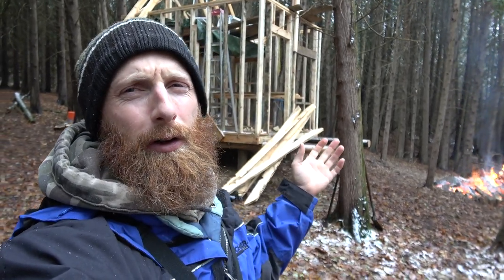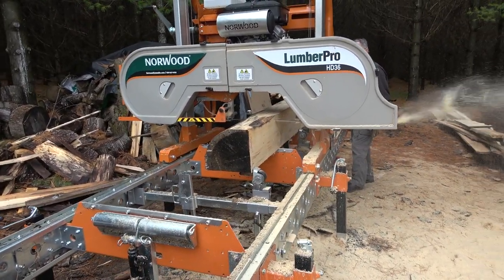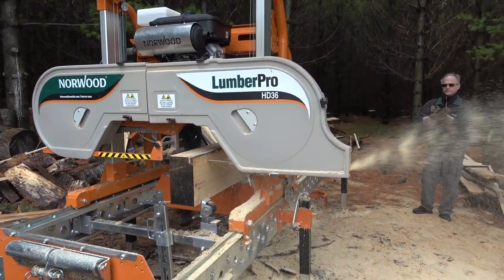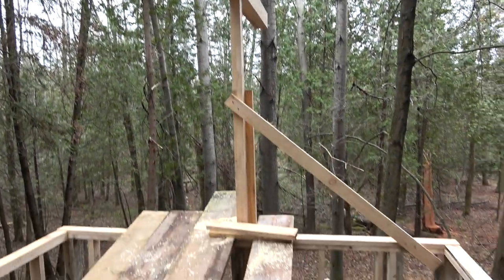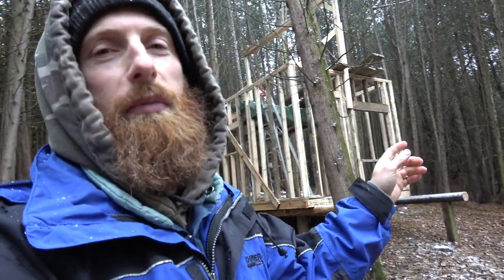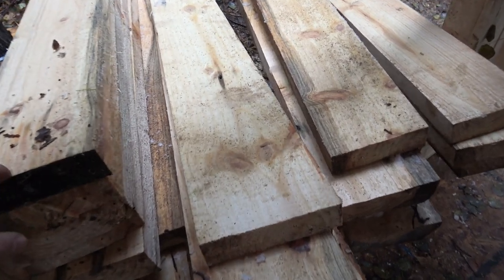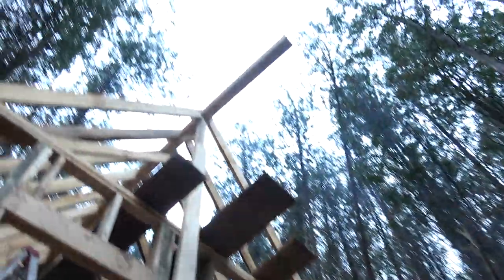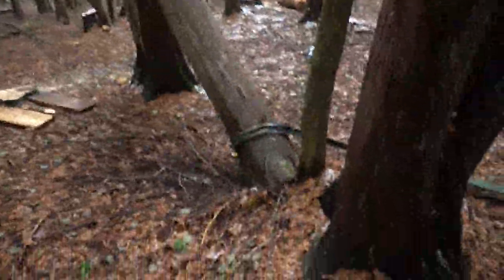Installing Huge and Heavy Ridge Pole by HAND! | Off Grid Cabin! | New Homestead Tractor Ep5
We start off the small off grid cabin build by collecting more timber for lumber to build the roof structure (vaulted ceiling), steeply pitched roof to create the loft area of the cabin.  This will be the second floor of the small off-grid cabin in the woods. We are now working on the outhouse

No modern scaffolding or cranes involved, but we don't shy away from using power tools, tractors, winches, chainsaws or whatever else will free us from overwork. We sometimes even use hand tools!  The Suzuki is a huge log puller until we fire up the tractor!

Next we move in our huge pine ridge pole that will hold up the rest of the ceiling and covered front porch.  The loft is from ash and we put it up in the attic in order to have a place to work from as we raise the roof of the cabin.  The decking is framing in with cedar to help it weather the water better since it will be in contact with it a lot of the time.

The cabin will end up being a launch point where we can get closer to nature and pursue wilderness living.

In this series we use materials around us to construct a small forest cabin.

We'll use cedar, pine, ash, maple, and whatever else we can scrounge up from the 30 acres around us.  The aim is to avoid using as much store bought material as possible and keep the budget reasonably low.

Originally we set a budget of $1000, but that included the use of a frame from an old camper trailer.  As we build, the budget will remain flexible in effort to produce a cabin that we are proud of and one that will last a long while, be comfortable, and sleep real human beings.

In episode 1, we dig in our "foundation" from reclaimed pressure treated 6x6 posts, level, and set the lower foundation in place which will then accept the first floor of the cabin.

MEDIA